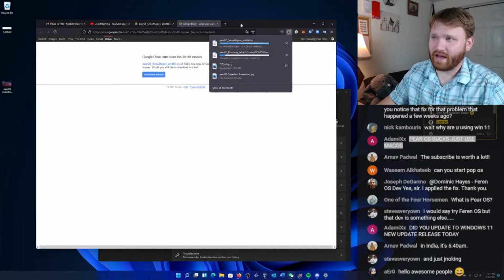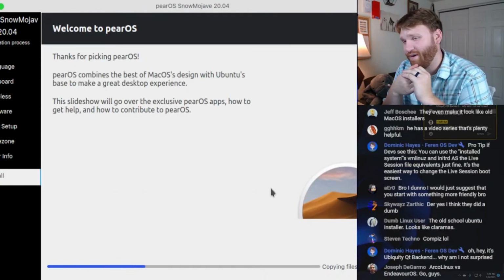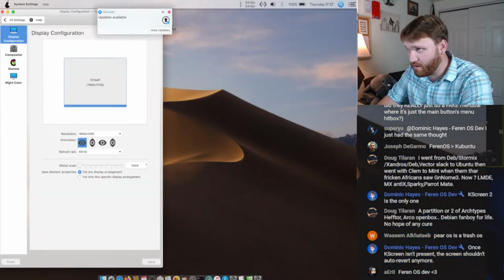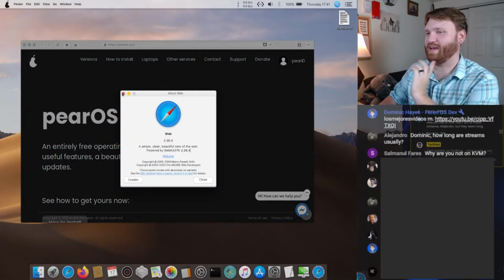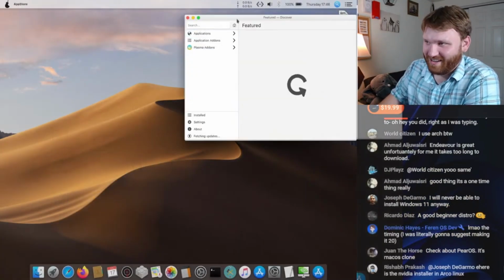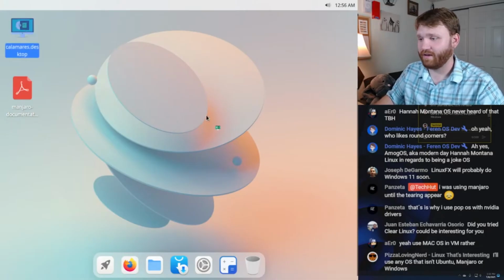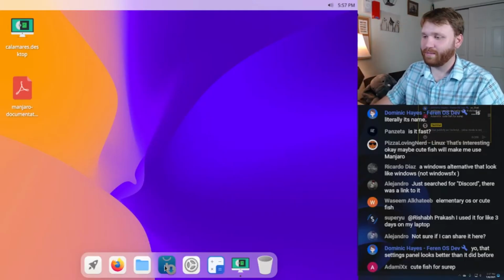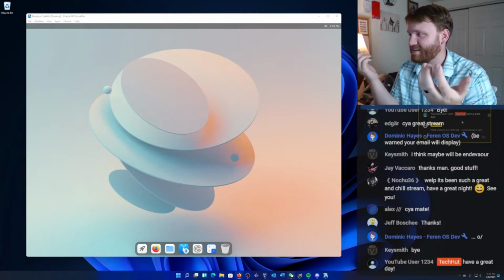DON'T use PearOS. Use Manjaro Cutefish Instead!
This is an edited down version of a live stream taking a first look at pearOS and we take a look at Manjaro Cutefish. The distro you should use instead of pearOS. Well almost any distro will be better. pearOS

00:00 - pearOS Intro
01:30 - pearOS Installation
03:18 - pearOS First Look
08:44 - Use this Manjaro Edition!
12:18 - Summary of Stream